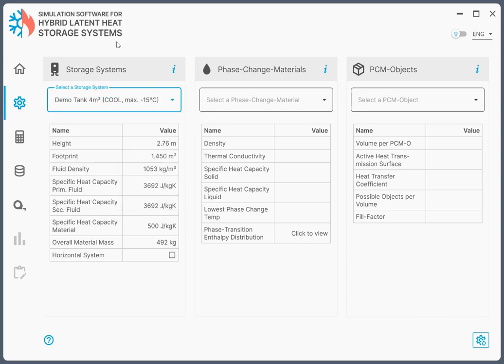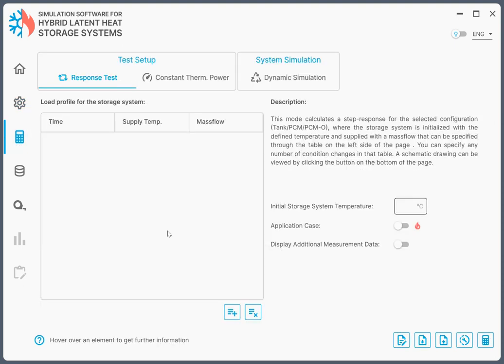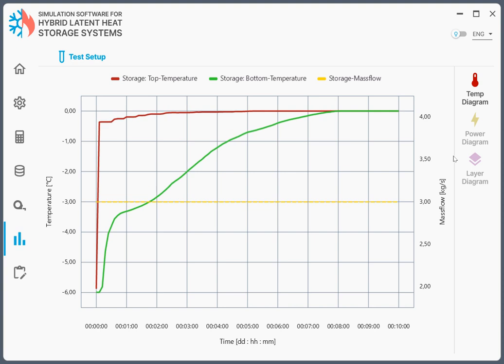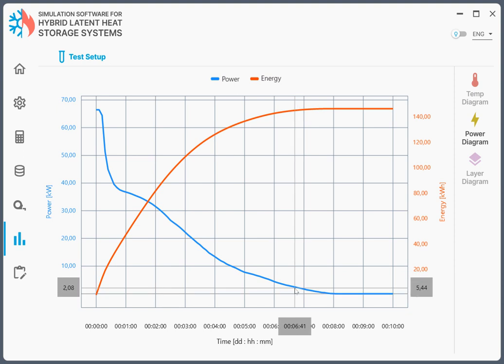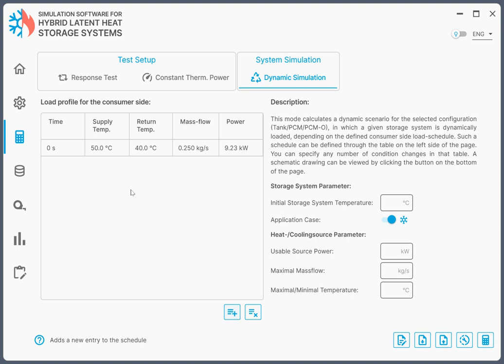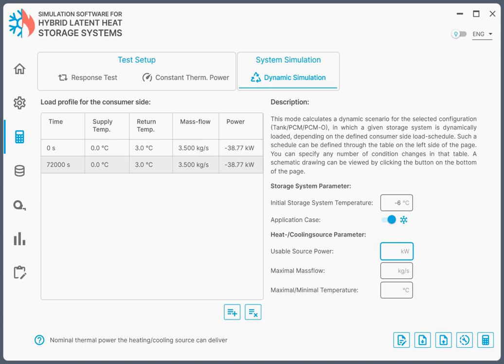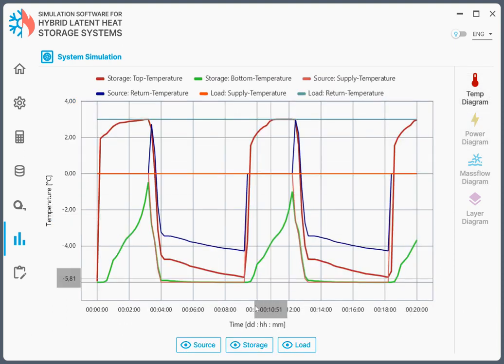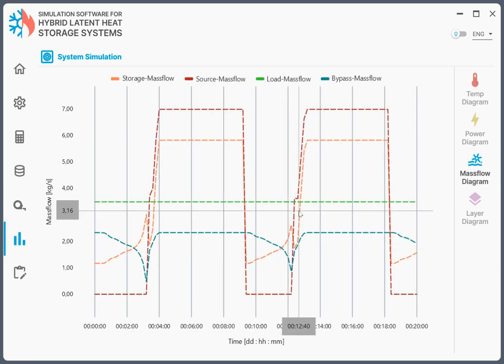4 Intro Simulating Cold Storage Systems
In this short tutorial, alongside a step response of a hybrid latent storage system for cold water, the dynamic behavior is simulated in a real plant